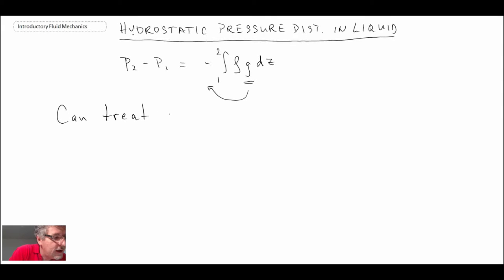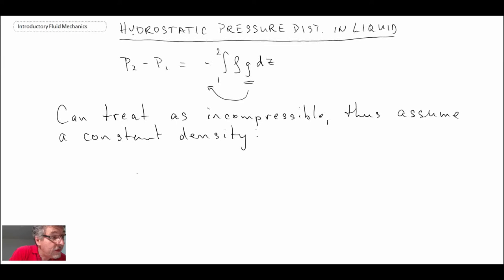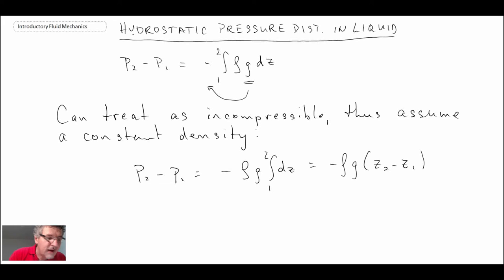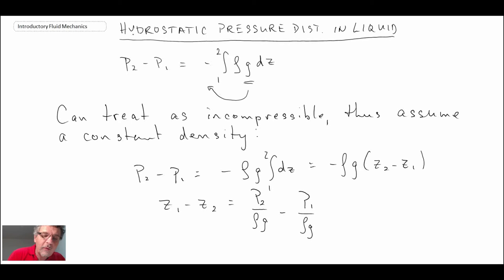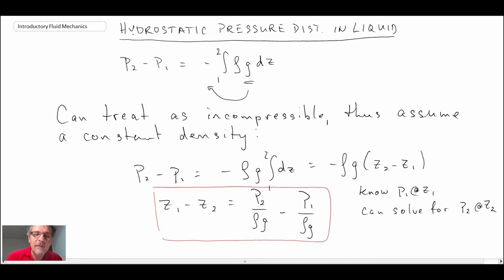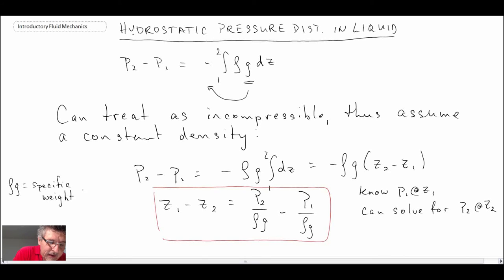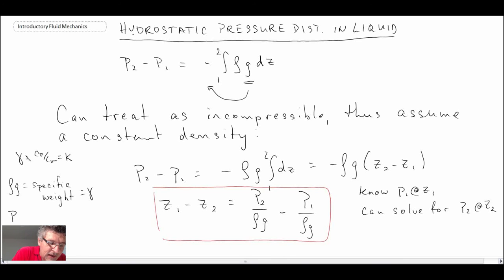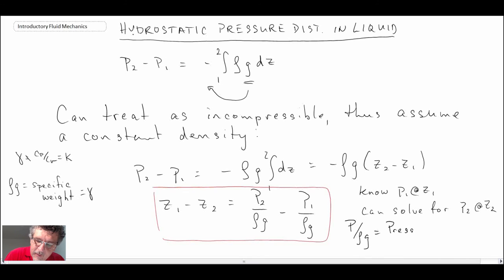Introductory Fluid Mechanics L4 p6 - Hydrostatic Pressure Distribution - Liquids